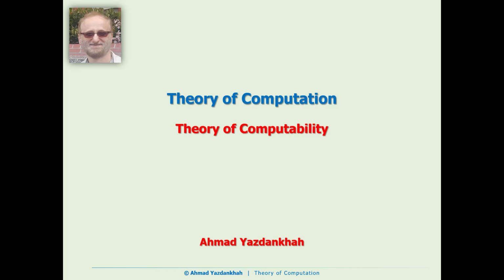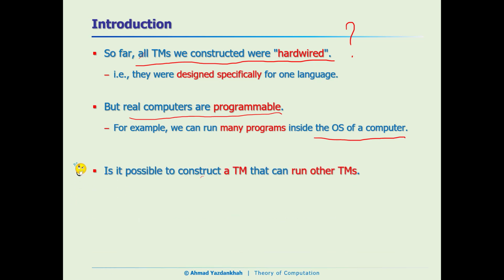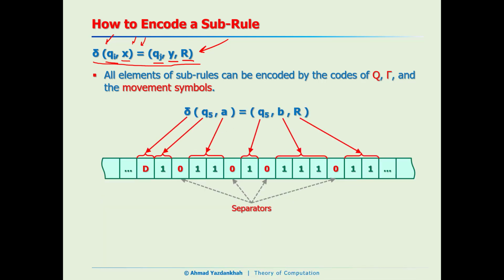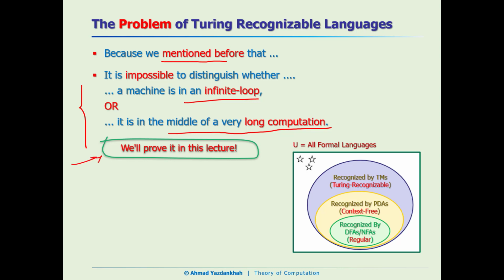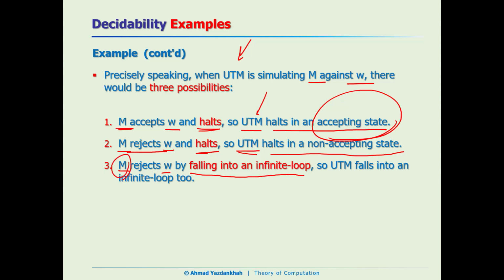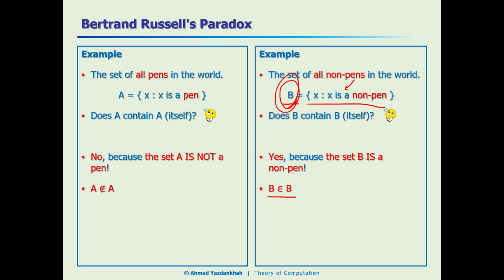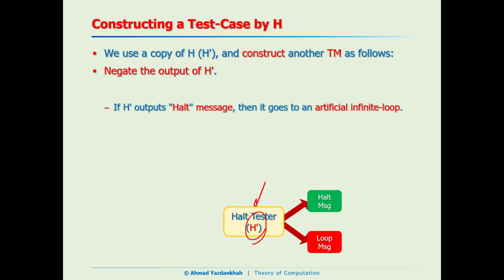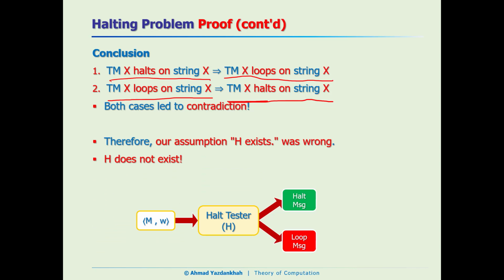Theory of Computation: Lec 22: Theory of Computability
Theory of Computability, Deciders, Russell's Paradox, Halting Problem